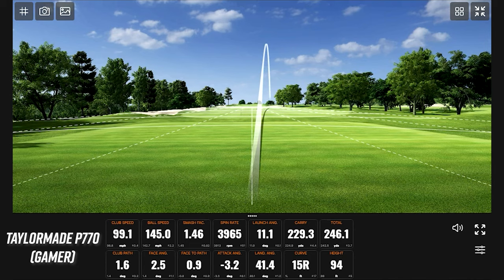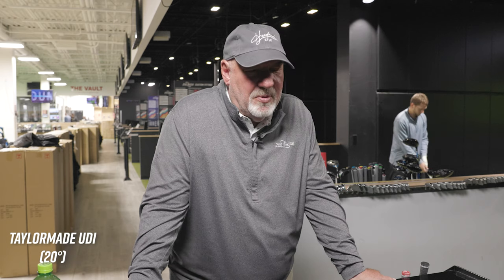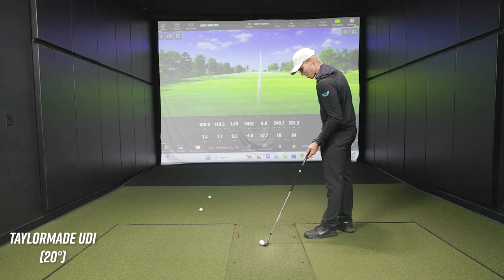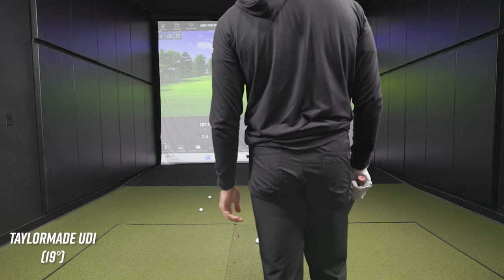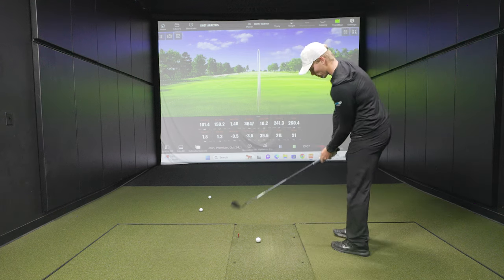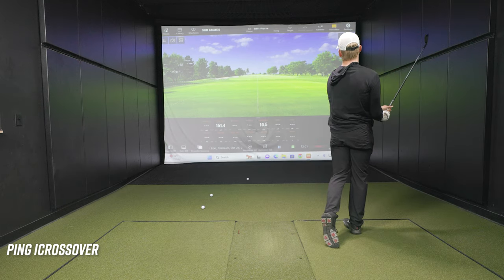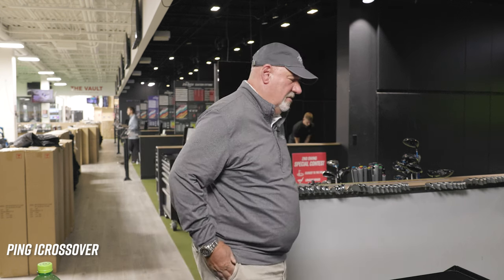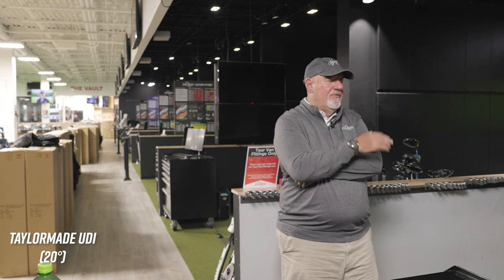LONG IRON CLUB FITTING for DIVISION 1 GOLFER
This video features a long iron club fitting for a Division 1 golfer in the 2nd Swing Tour Van. Ben Warian, a University of Minnesota golfer, is in the Tour Van with Larry Bobka, a 2nd Swing master fitter. The goal of this quick club fitting / tune-up is to provide Ben with a better long iron option that improves his gapping and stopping power.

0:00 Intro
2:30 Gamer 4-iron (TaylorMade P770)
3:33 Stealth UDI 3i 20* (Ascent Black 100X)
7:02 Stealth DHY 3i 19* (HZRDUS Black 6.5)
8:40 PING iCrossover 3i 20* (PING Tour Chrome 85X)
12:05 Stealth UDI 3i 20* (Ascent Black 100X)